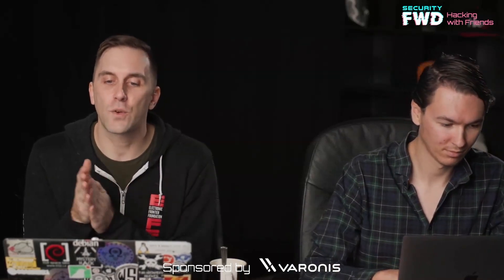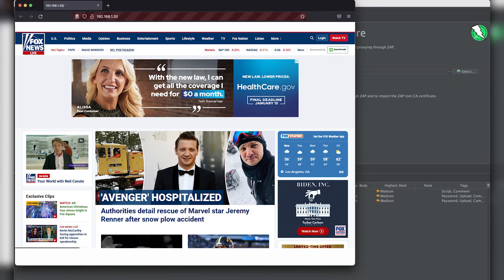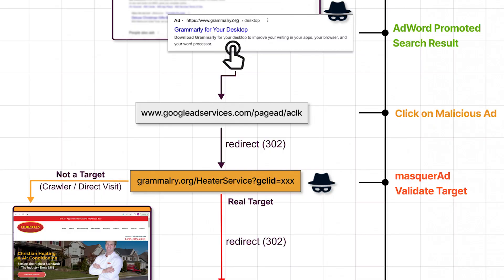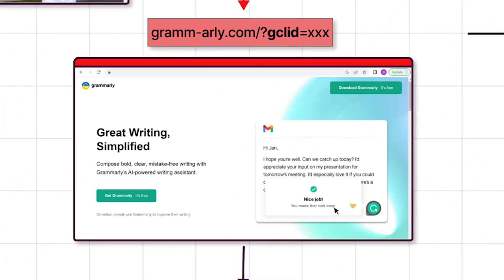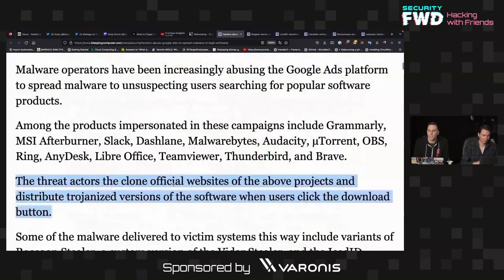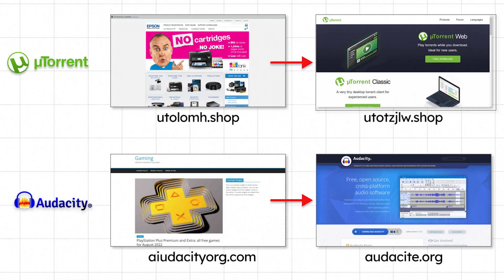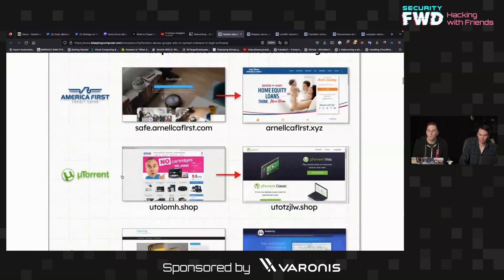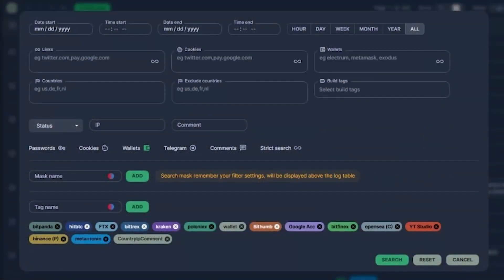Hackers are Targeting Your Google Search Results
Hackers are delivering malware to the top of your Google search results, targeting anyone searching for common software downloads. These malicious ads evade Google's automated protections by discriminating between targets and bots, sending bots to an innocuous website and targets to a phishing page containing malware.